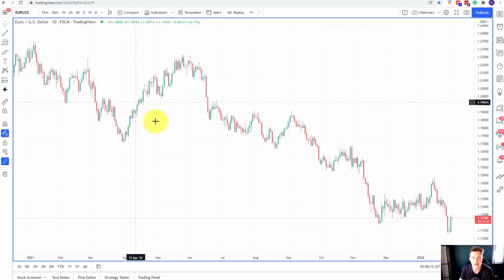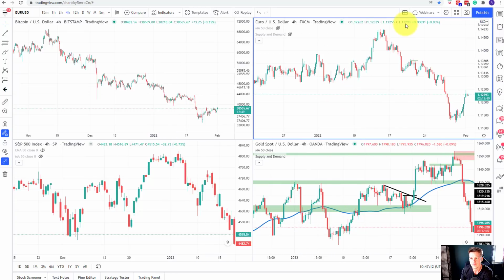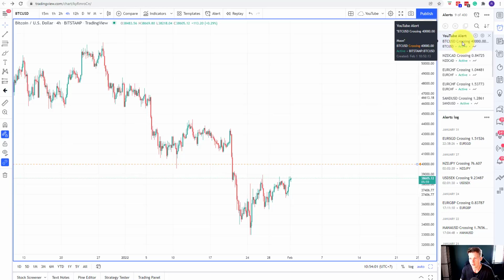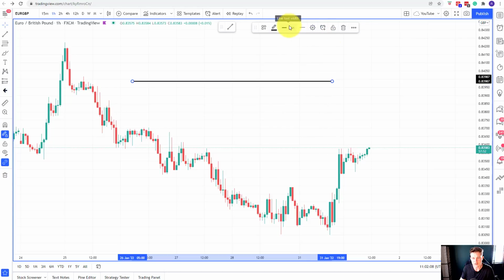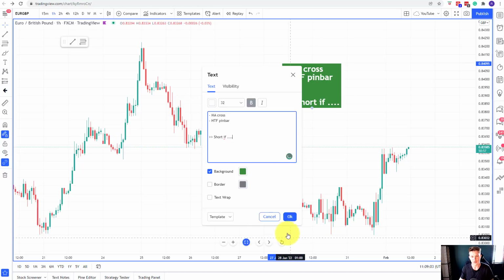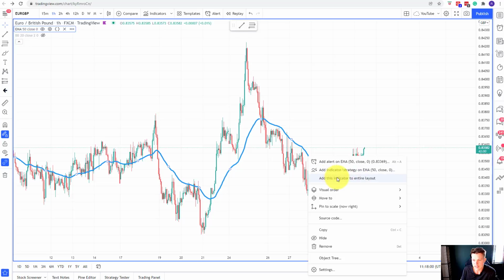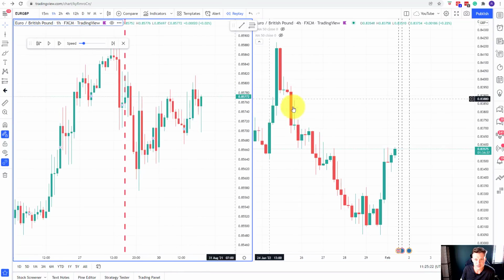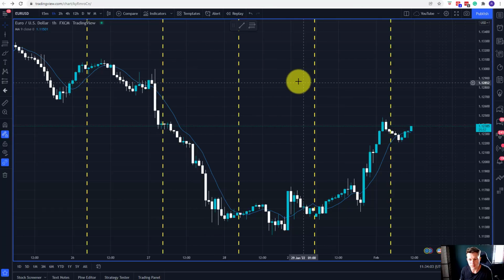Ultimate TRADINGVIEW tutorial - all tradingview SECRETS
Timestamps

Start 0:00
First overview 0:22
Symbols 0:48
Timeframes 1:10
Layouts 4:35
Templates  7:28
Screenshots 8:52
Watchlist 9:47
Alerts 11:55
News 16:26
Drawing tools 19:22
Indicators 31:13
Replay / Backtester 39:07
Chart settings 42:45
Color settings 45:05